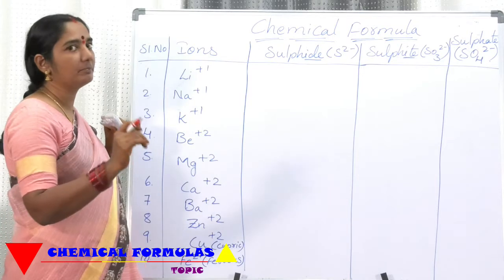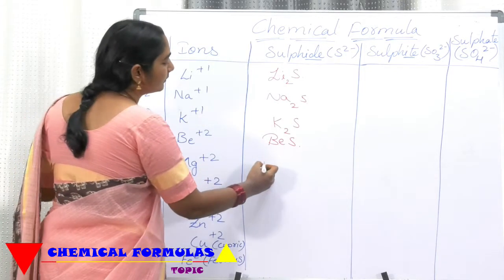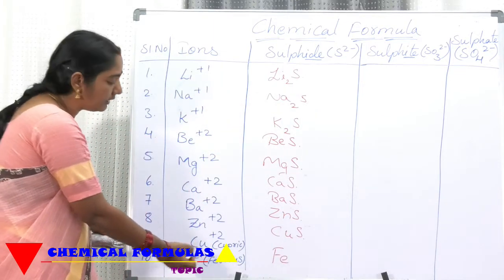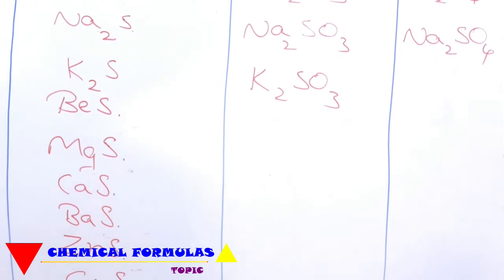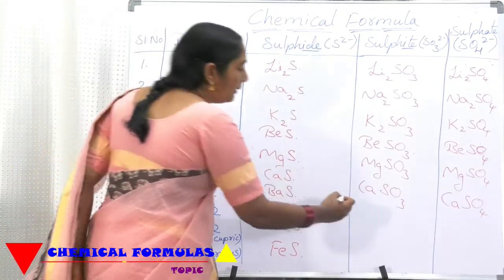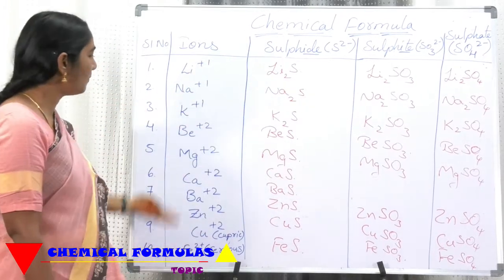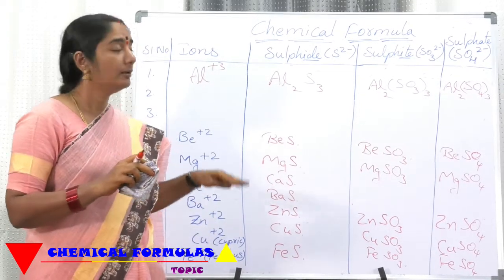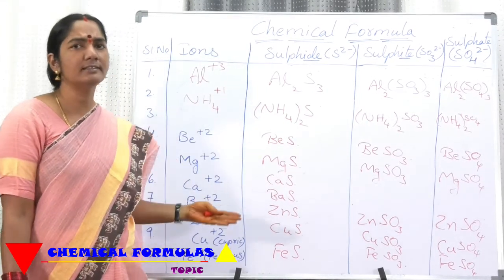CHEMICAL FORMUL(8th, 9th & 10th classes)